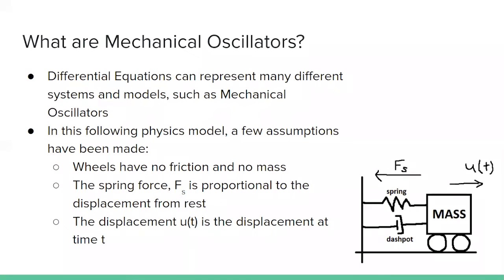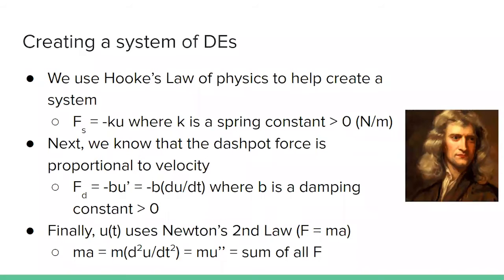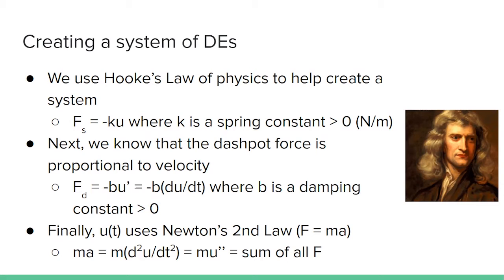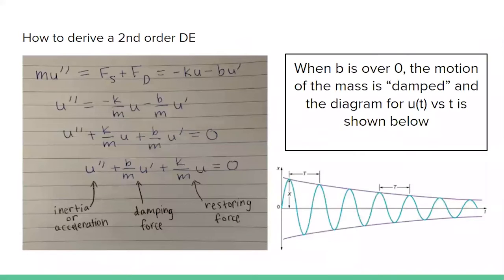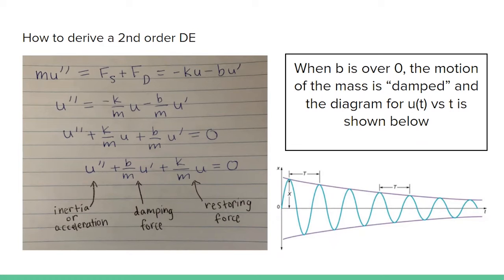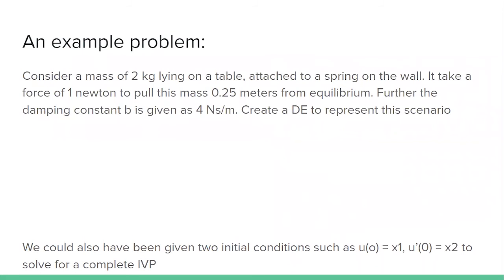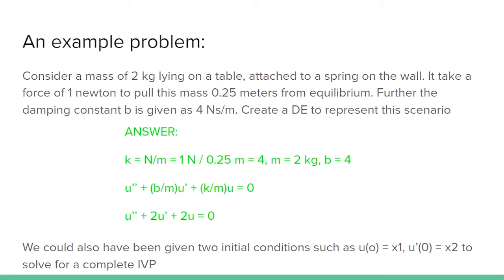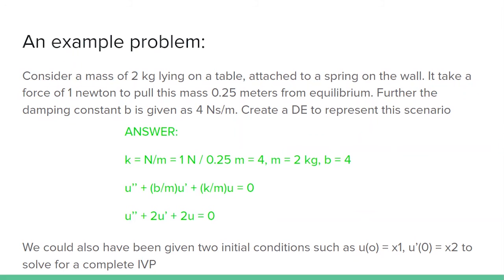Damping Mechanical Oscillator for Math-024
Fall 2020
Section 22D